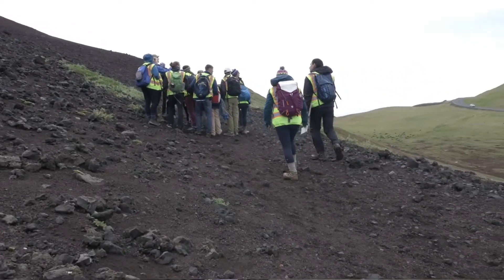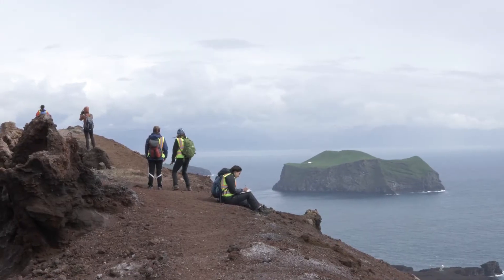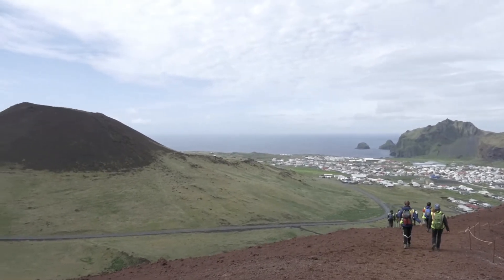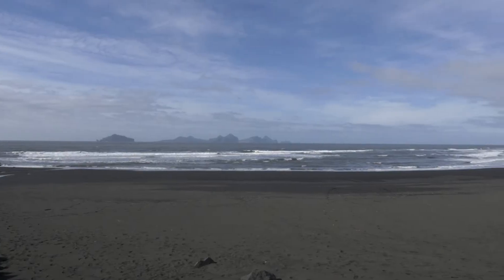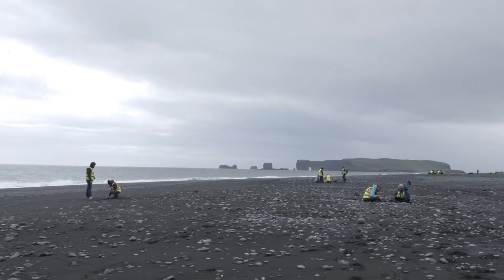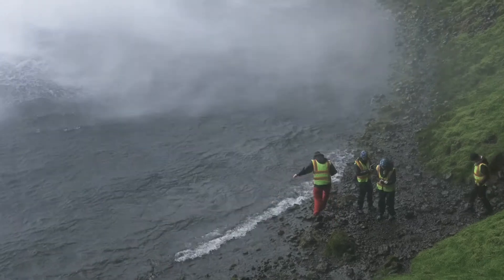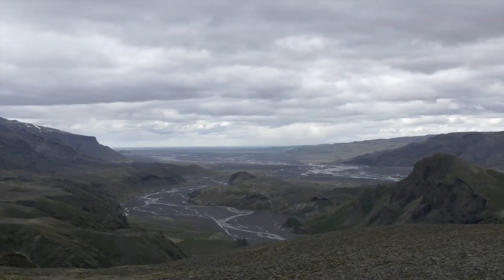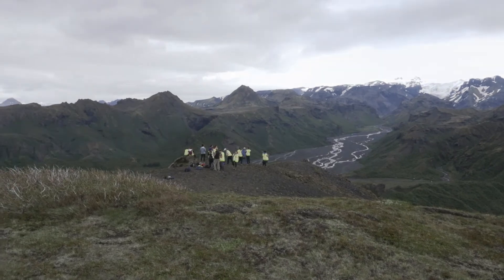10 Days in Iceland: The Fieldwork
Twenty students and four faculty members from the Earth and Oceanographic Science Department trekked to Iceland for ten days early in the summer, where they immersed themselves in field research into the earth,  the sea, and the atmosphere — and the connections among them.

This video is part two of a three-part series.